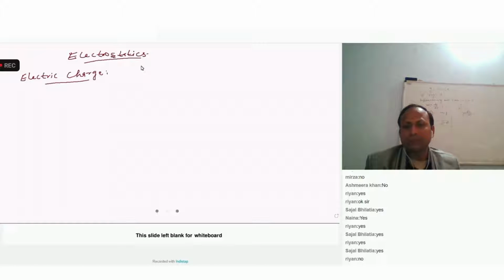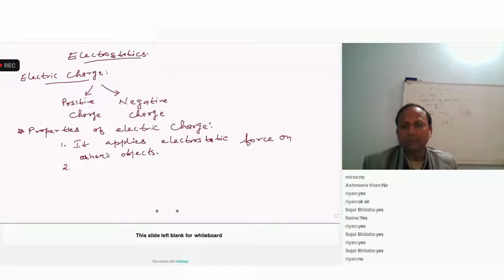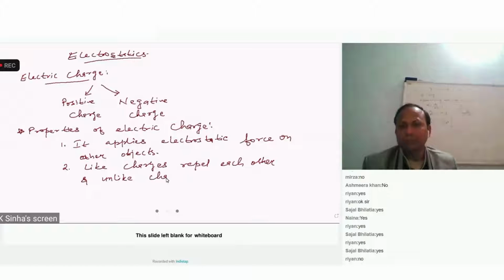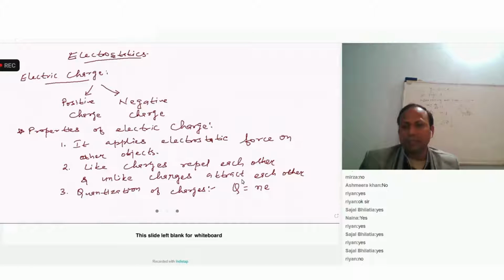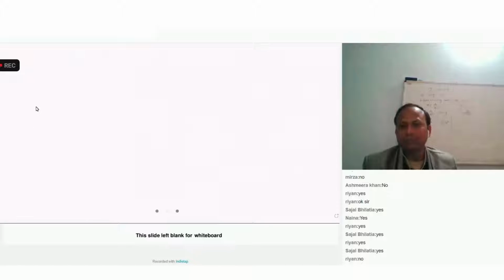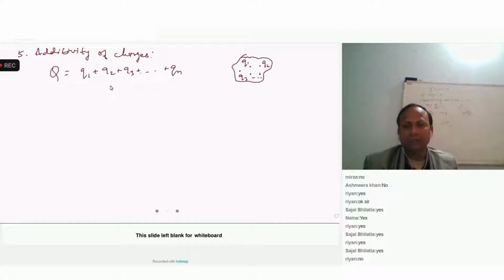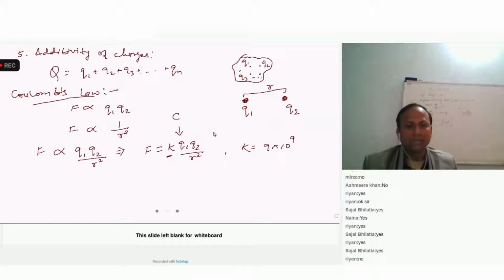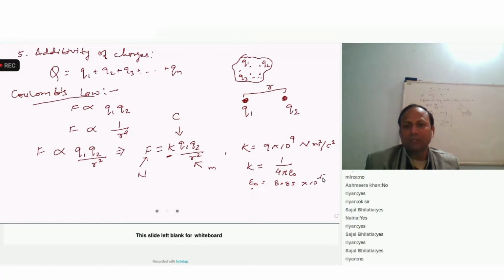Physics Demo by Rupesh Sir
Rupesh Kumar Sinha, is one of the most reorganized Physics Tutors in India. With 12+ years of teaching experience, he has helped many students to excel their physics results in 12th boards as well has guided many to rank amongst the best in IITs and NITs